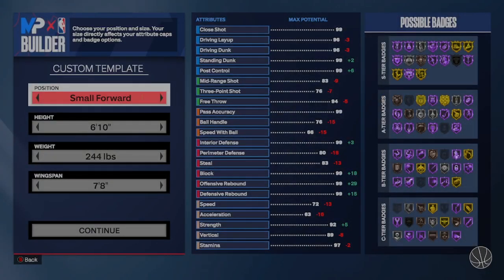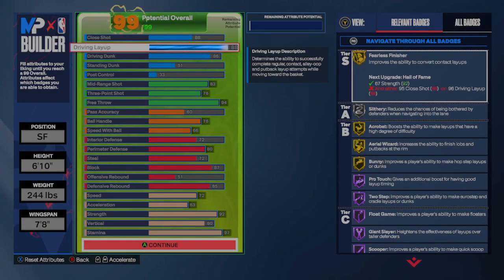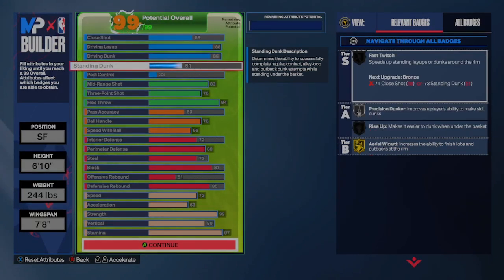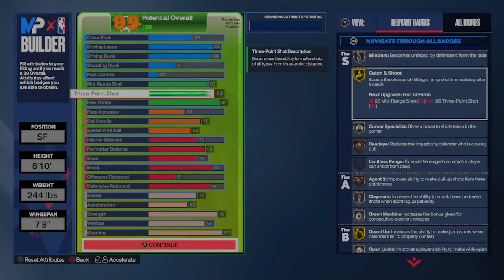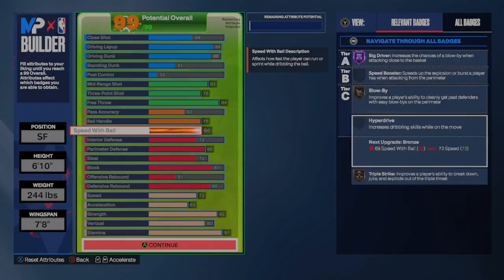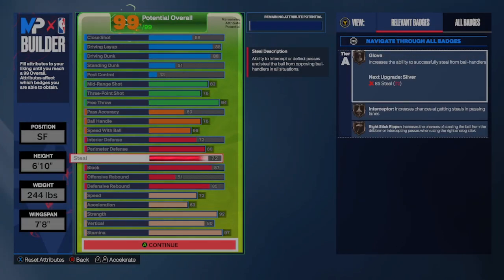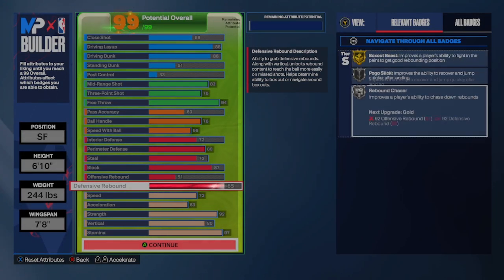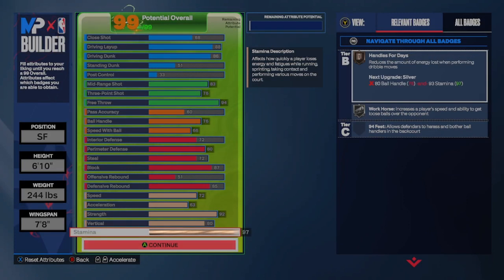2k24 - Best Pf build in the game!! straight to the point!